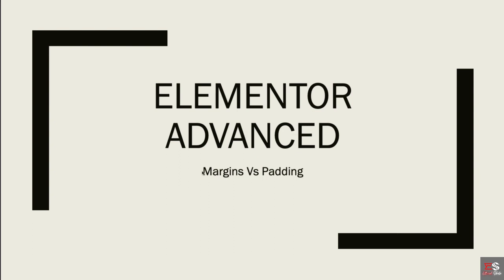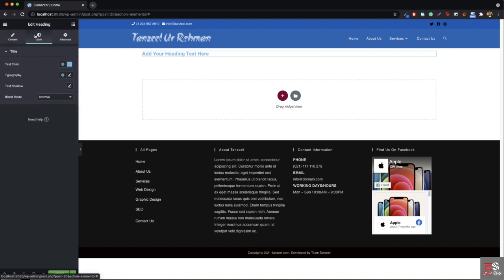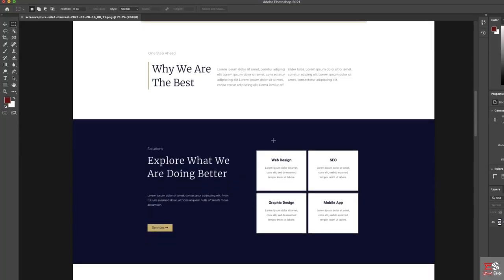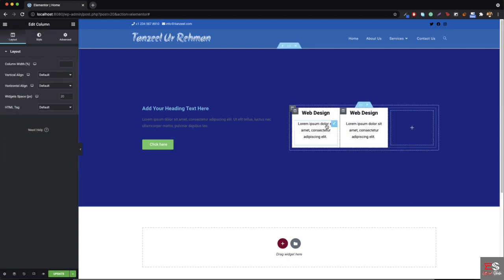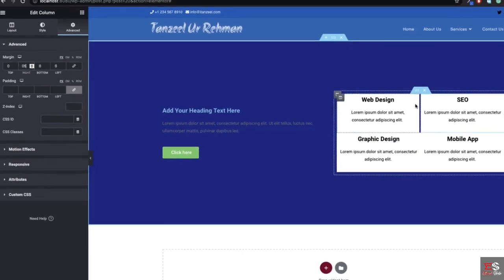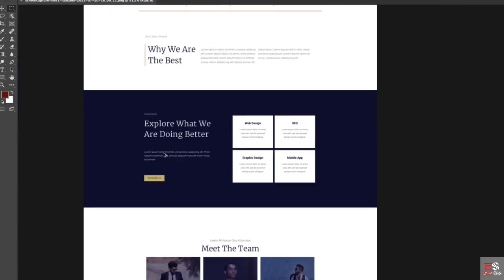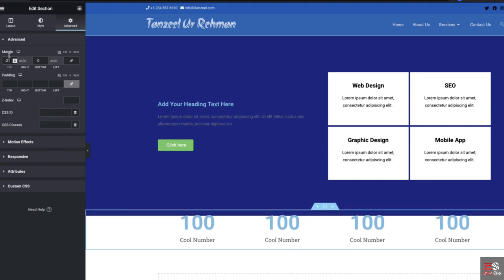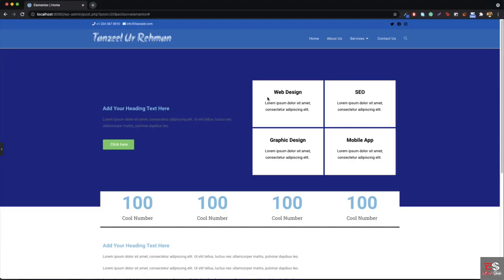Elementor Advanced #20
In this section of The Complete WordPress Website Course, we will understand the basics of page builders.